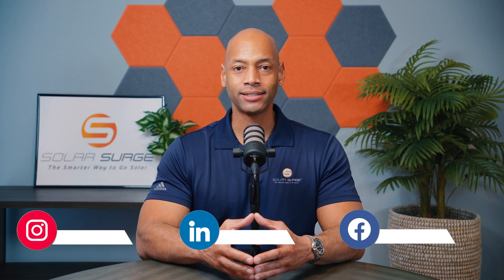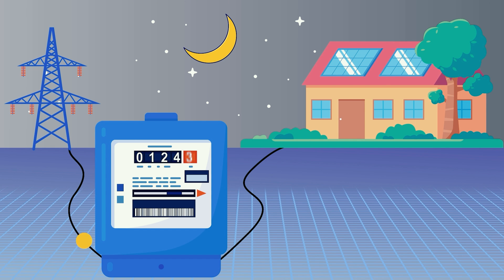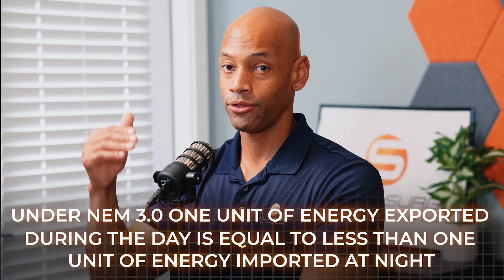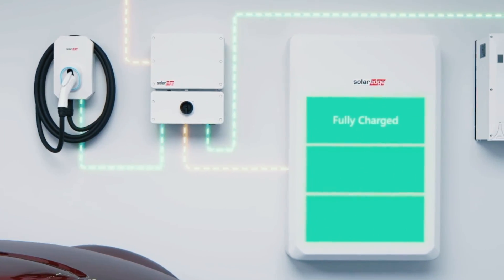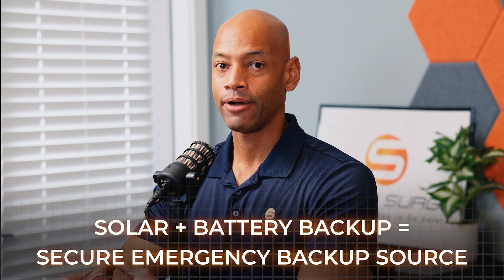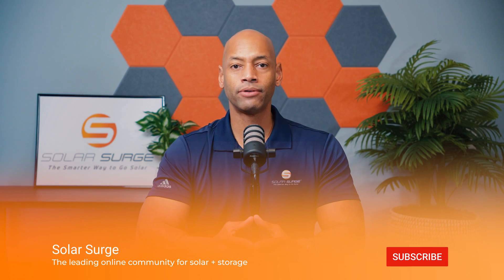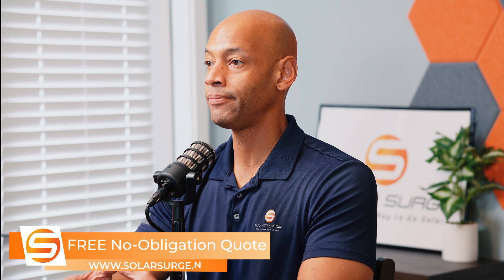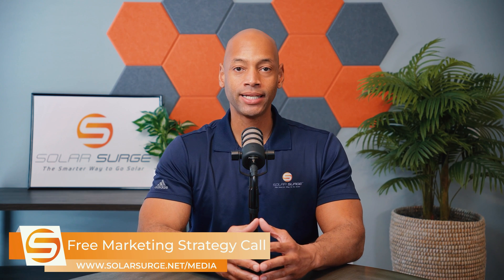How Do Solar Panels Save You Money?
-- Links --

In this video, Joe explains how solar buyback programs work, how you can use them to eliminate your electric bill, and how the programs are changing in 2024.